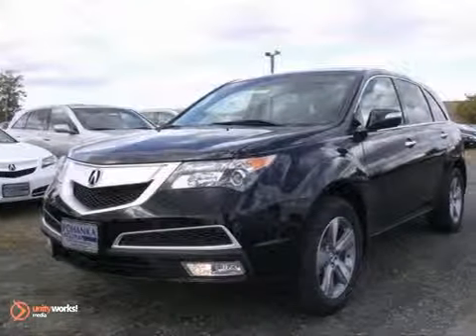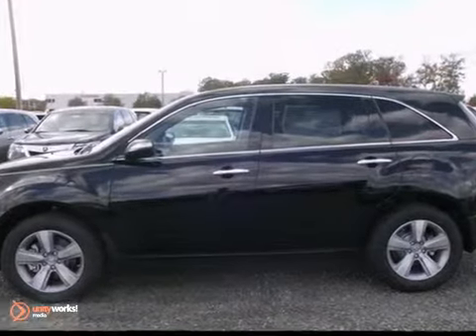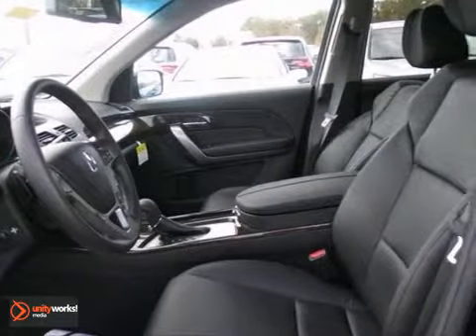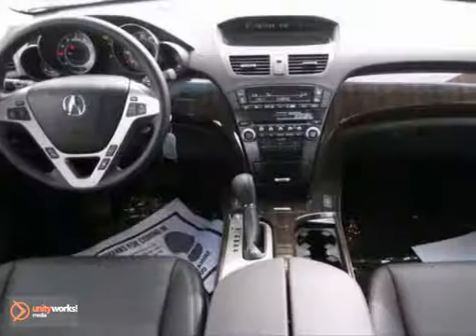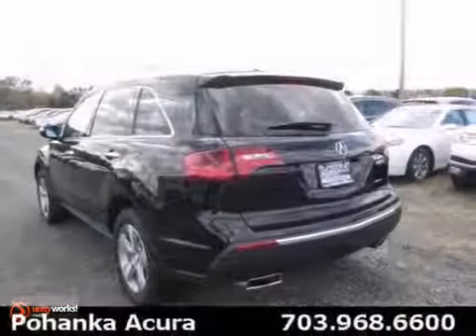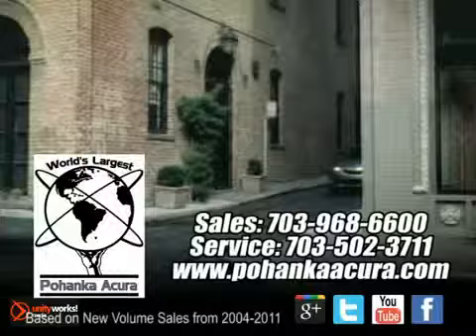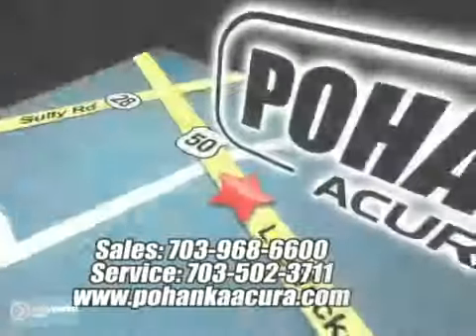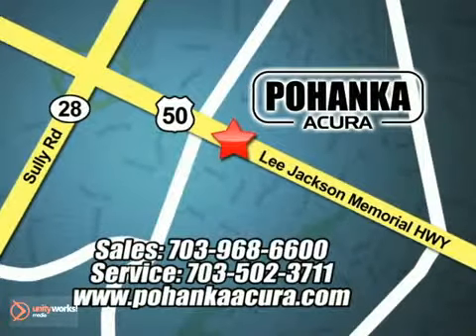2013 Acura MDX ADH509214 in Chantilly-Fairfax-VA - SOLD